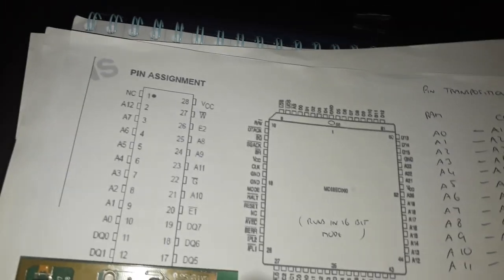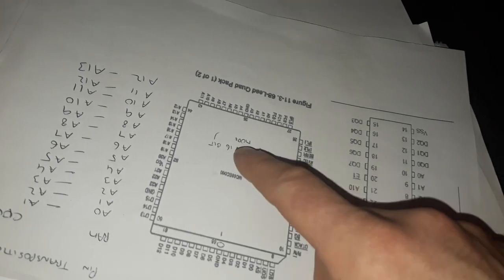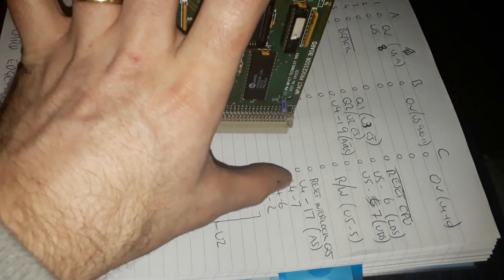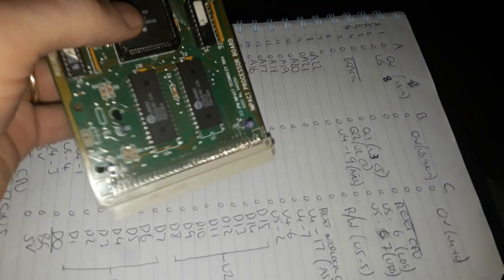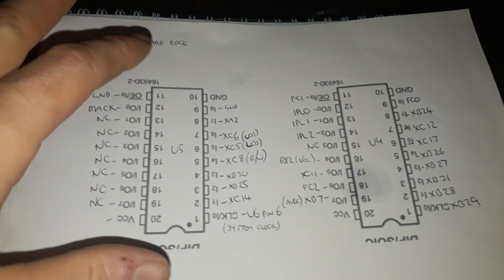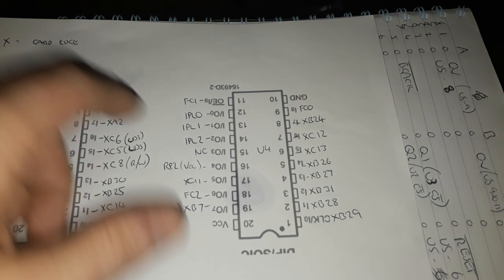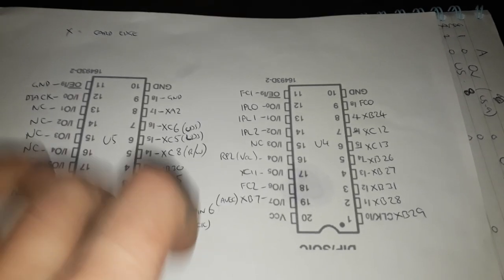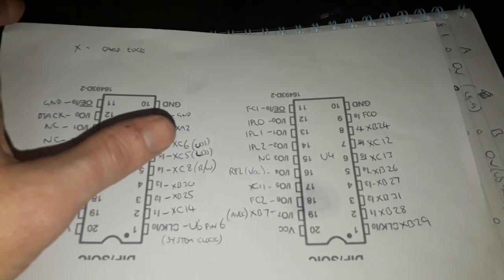JPM IMPACT TECH PART 1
part one of a couple of vidoes showing some work I have been doing to help folks with fixing JPM impact's CPU cards.